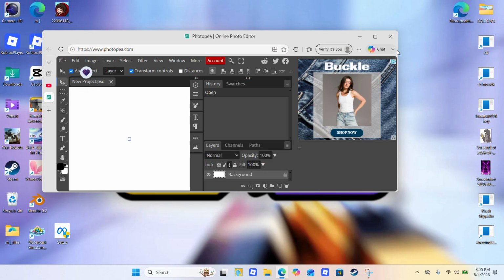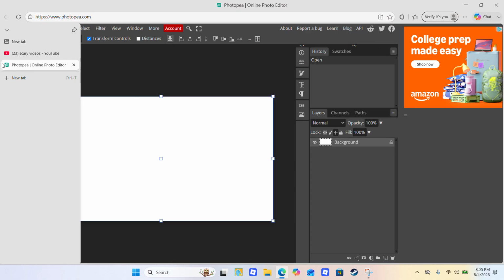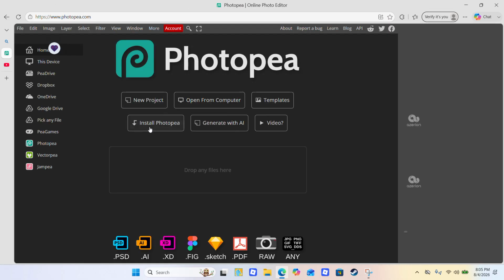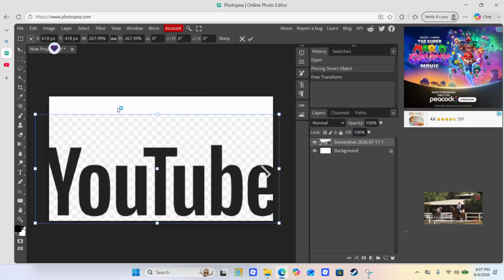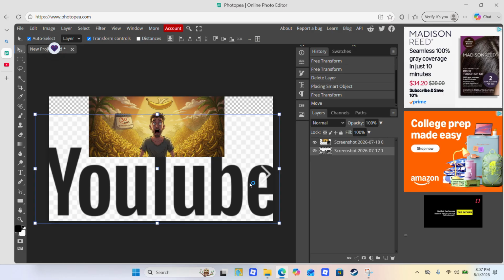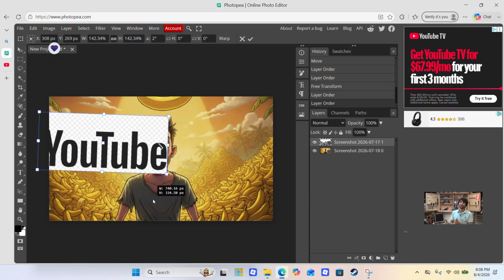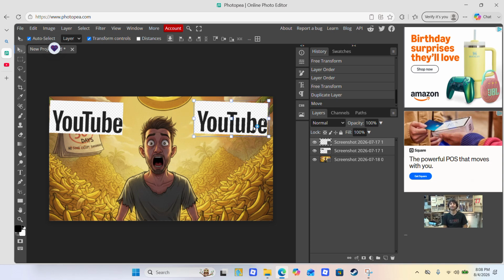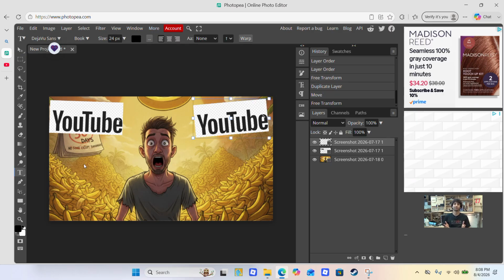how to make a thumbnail for laptop